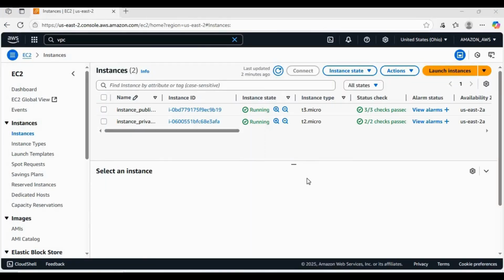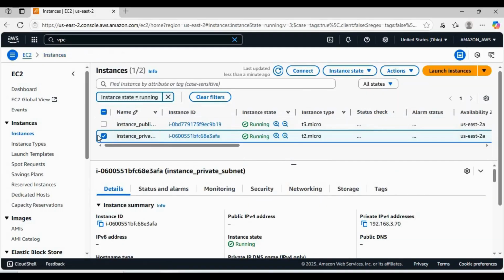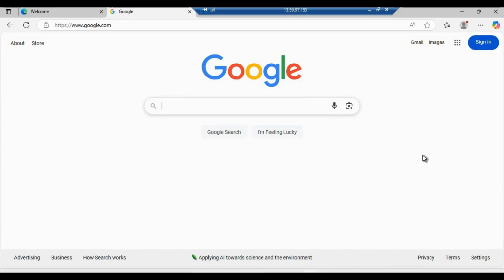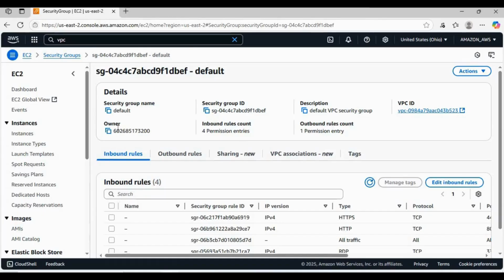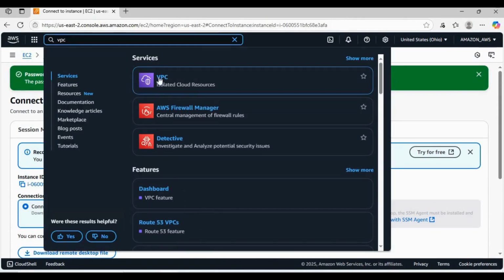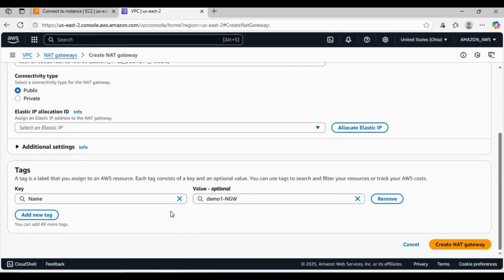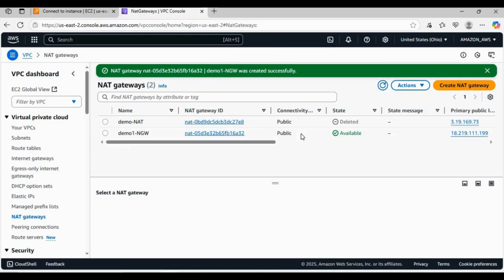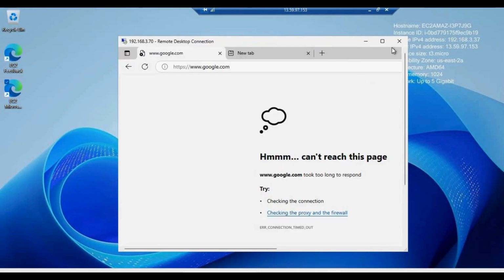Nat Gateway by Dr. Savitha Studentmade | Ekascloud